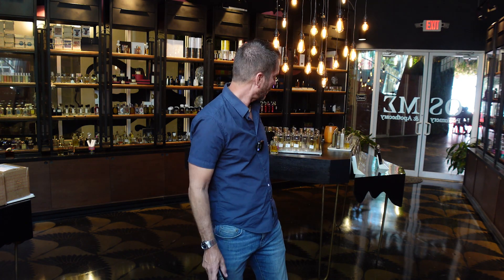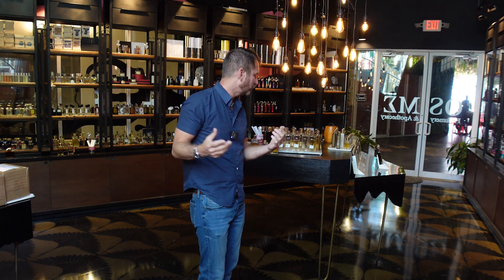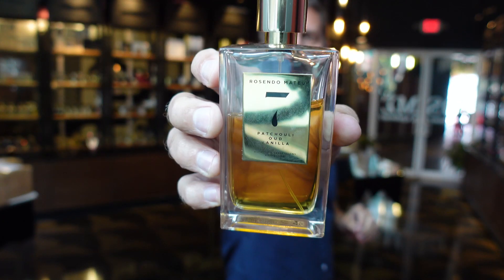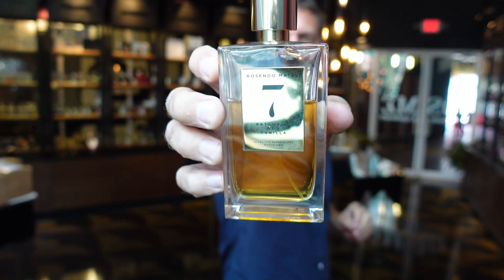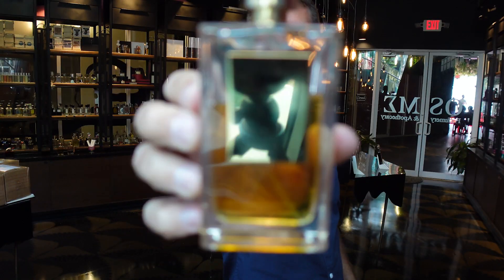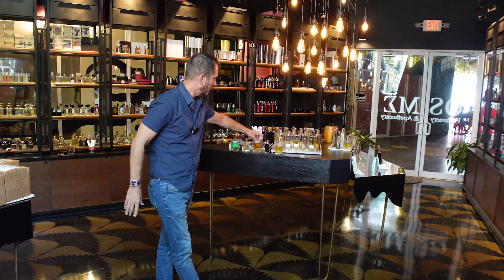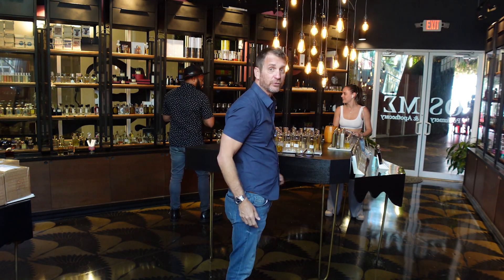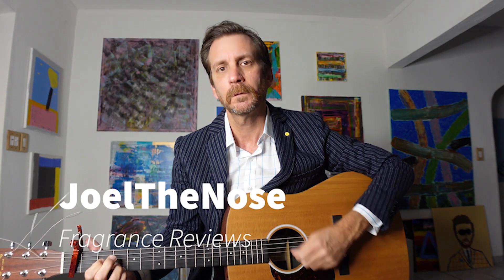5 FAVORITES FROM 5 DIFFERENT HOUSES! NEW SERIES I PICK ONE FAVORITE FROM 5 DIFFERENT NICHE HOUSES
5 FAVORITES FROM 5 DIFFERENT HOUSES!  NEW SERIES  I PICK ONE FAVORITE FROM 5 DIFFERENT NICHE HOUSES: Maitre Parfumer et Gantier, Jeroboam, Rosendo Mateu, MDCI, Floris.